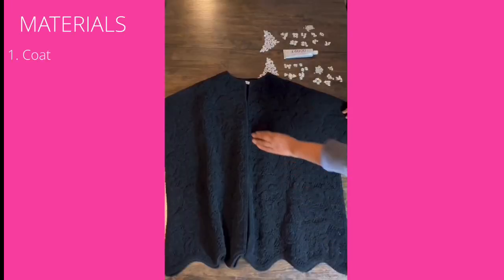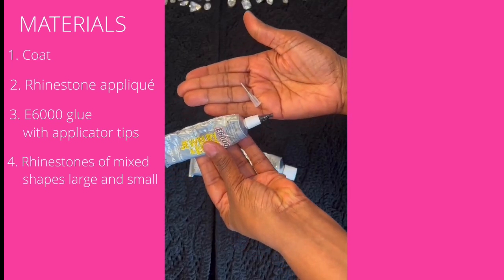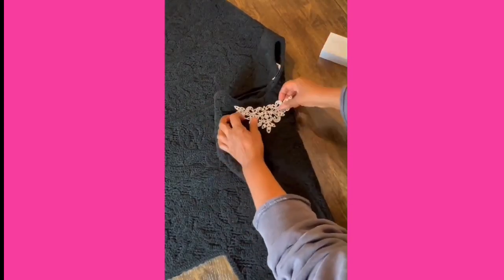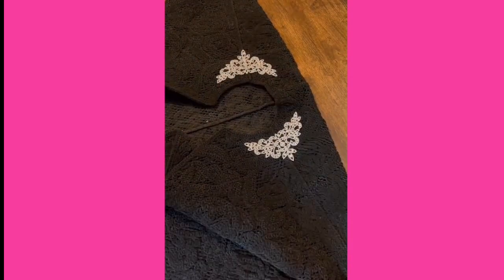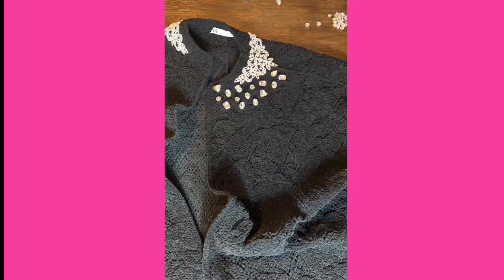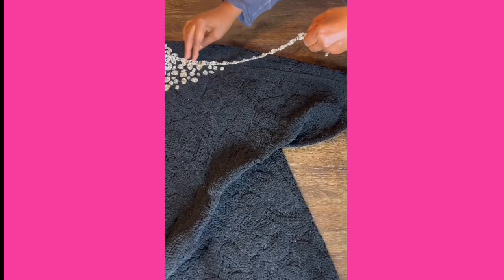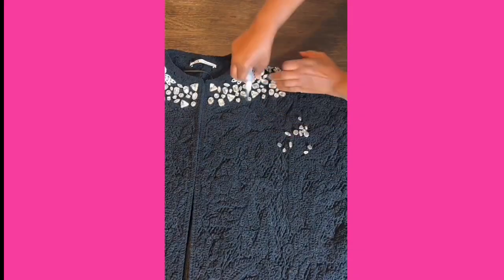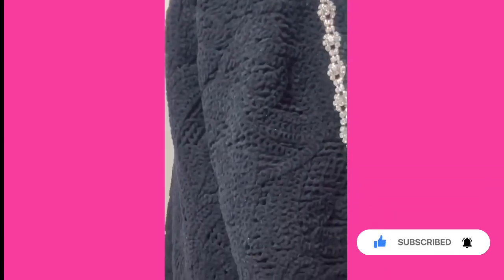NO SEW DIY RHINESTONE EMBELLISHED COAT